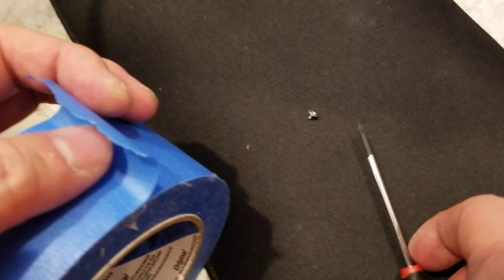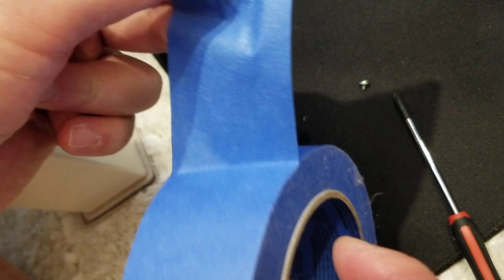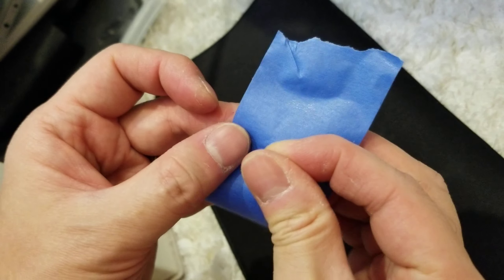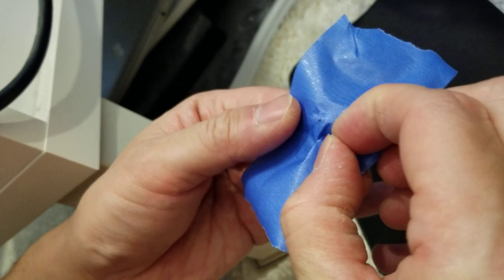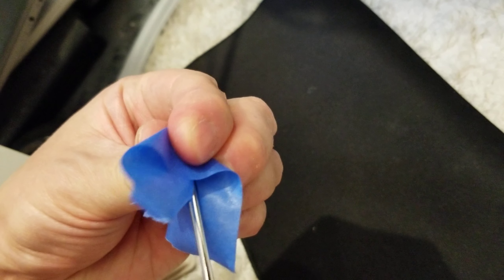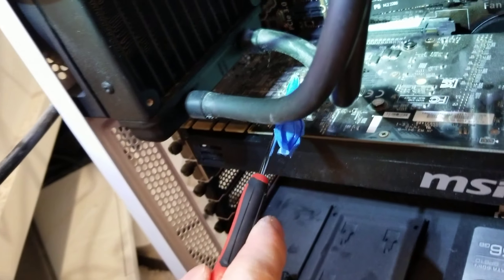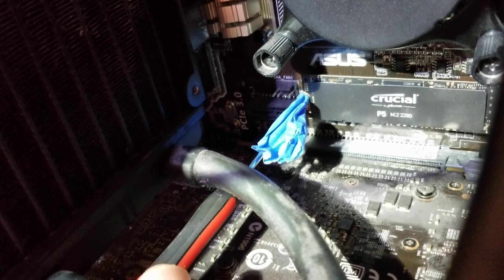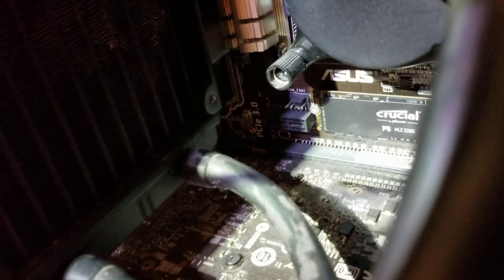Stop Screw Dropping from Screwdriver on M.2 Installs and Other Tasks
Hope this tip keeps you guys from dropping and losing screws when doing your M.2 with a non-magnetized screwdriver. Also good for any one screw situation where you don't have a buddy, can't get your hand into position, or just can't get a good grip on your dang small screw until it's in.